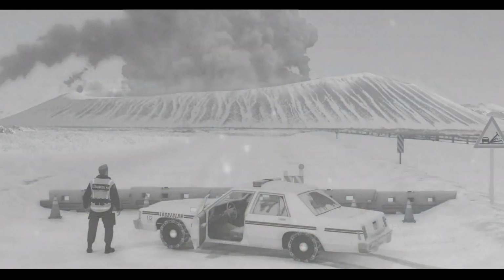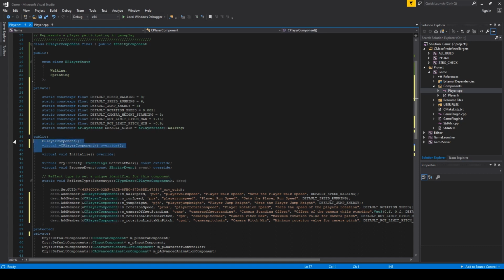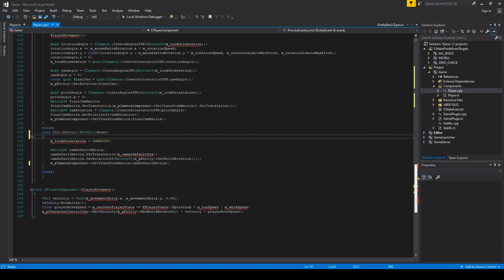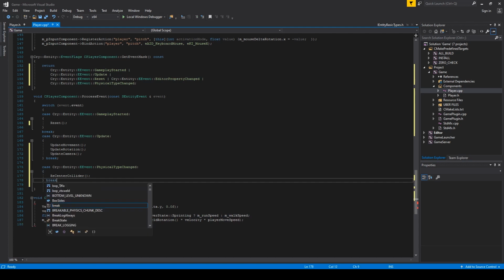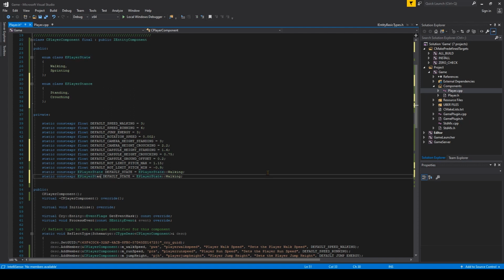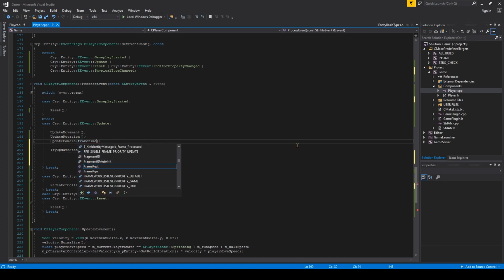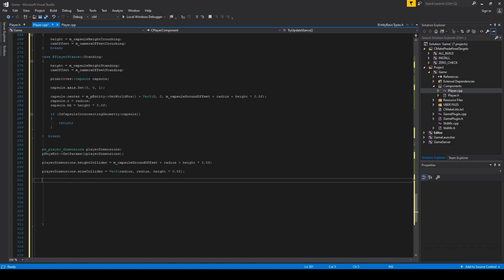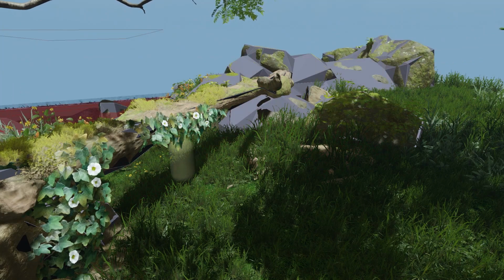How to Make a Character Crouch with C++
The next installment in our CRYENGINE 5.7 LTS tutorial series shows you how to add a crouch mechanic to a player-controlled character using C++. You'll also learn how to refine the code you've created so far in the series to provide a solid basis for the future, which is good practice for any project. Your host, as ever, is Technical Author and Video Producer Nick Gillin

00:00 Introduction
01:06 Refining the Player.h
15:10 Refining the Player.cpp
33:20 Adding Crouching to the Player.h
01:03:24 Adding Crouching to the Player.cpp
01:06:00 Implimenting the Player in CRYENGINE

The tutorial builds on the previous episodes in the series. The first shows you how to create a player-controlled character from scratch with traditional WASD movement and mouse-look functionality. The second shows you how to add a sprinting mechanic, and the third episode shows you how to add jumping. By completing those tutorials, you will gain a grounding in C++ and produce the file required to complete this new course.